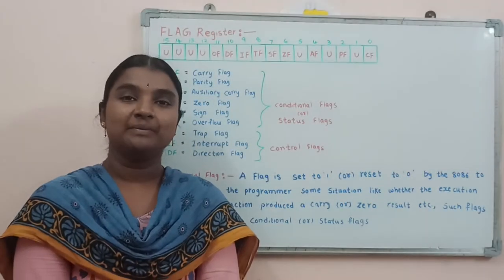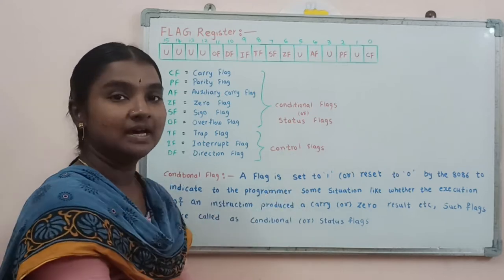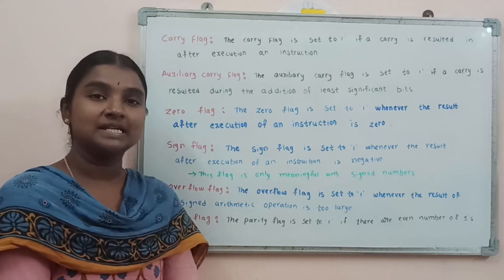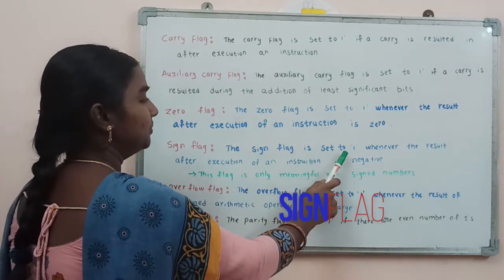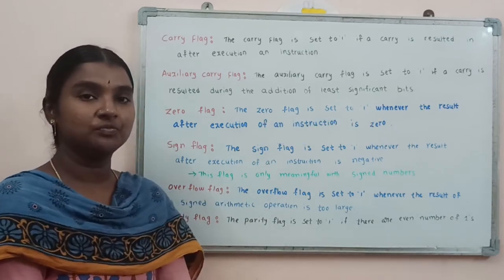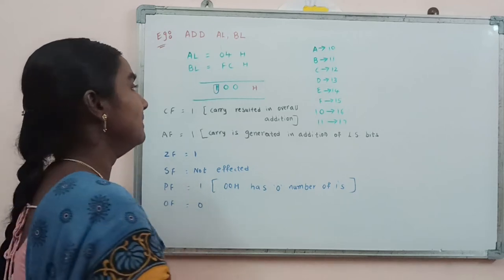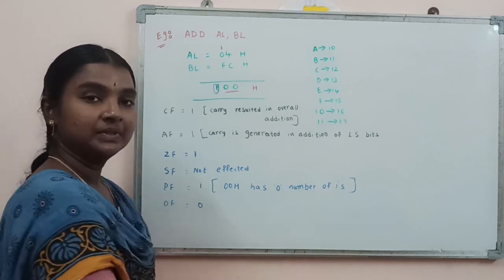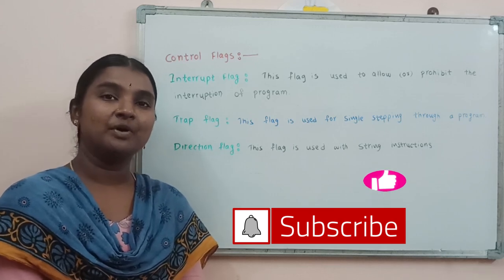Flag Register of 8086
Flag Register of 8086 is explained with an example in this video lecture.

01:44 Def. of Condition Flag
02:10 Def. of Control Flag
02:52 Carry Flag
03:34 Auxiliary Carry Flag
04:02 Zero Flag
04:29 Sign Flag
05:24 Overflow Flag
05:51 Parity Flag
06:20 Example